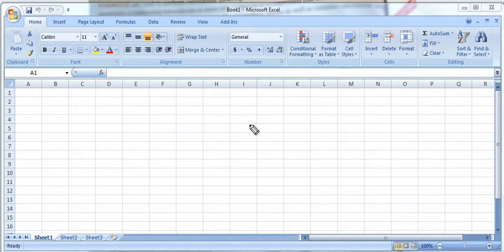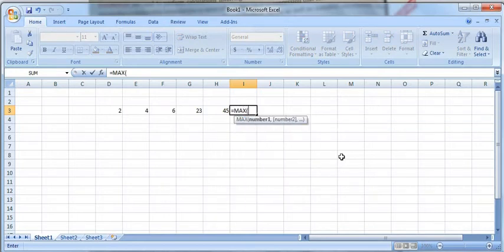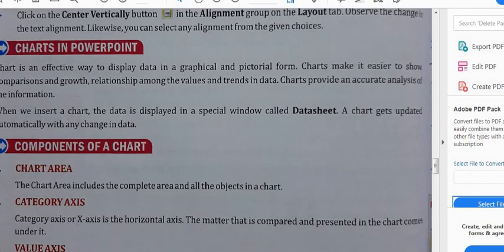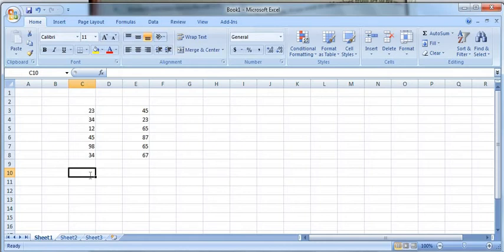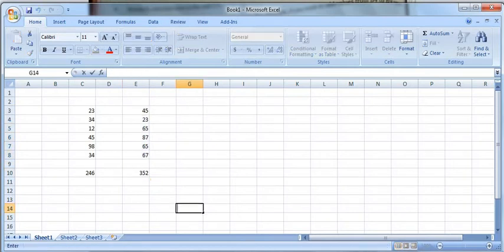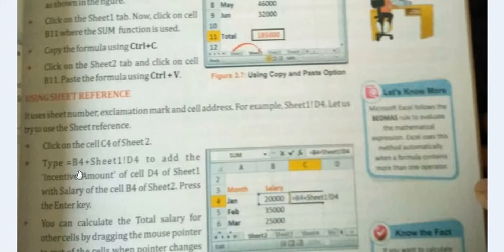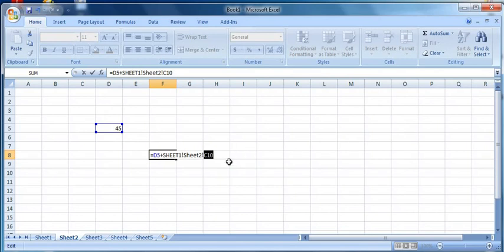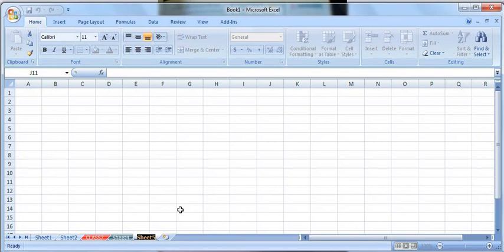V.L ( VII - COMPUTER)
CHAPTER -3  FORMULAS AND FUNCTIONS  REVISION